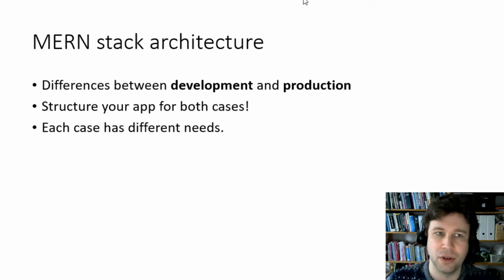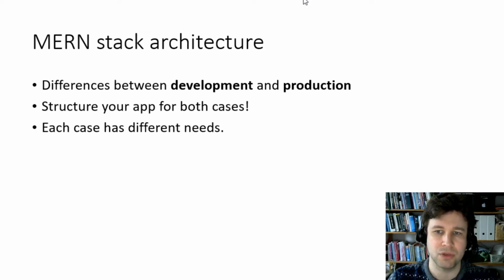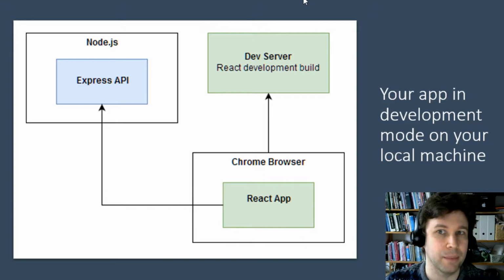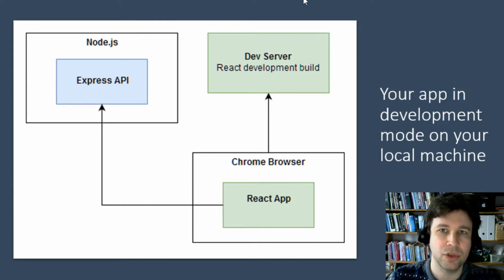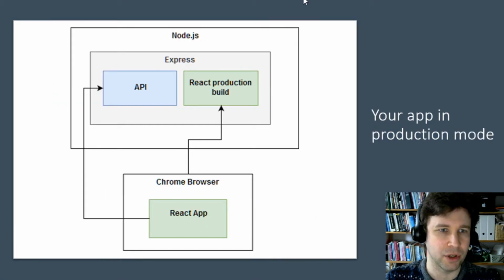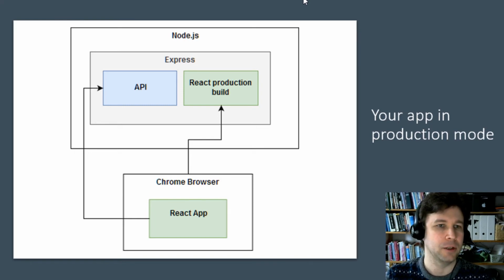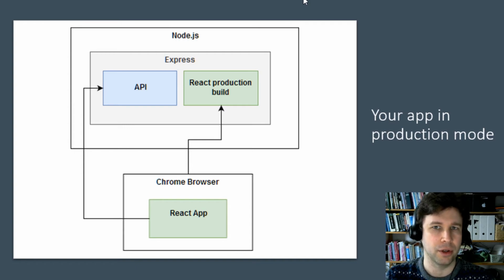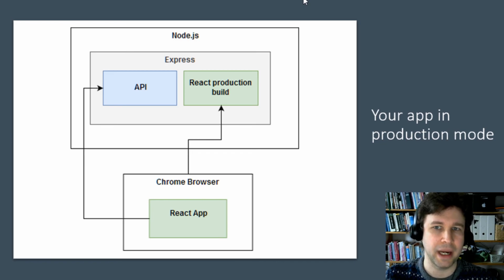Part 2 - MERN app architecture for deployment